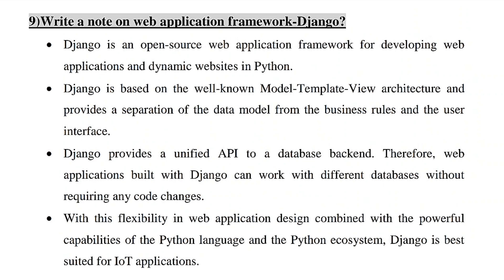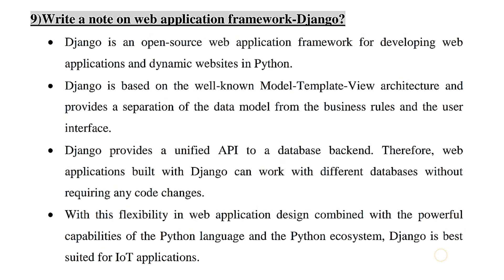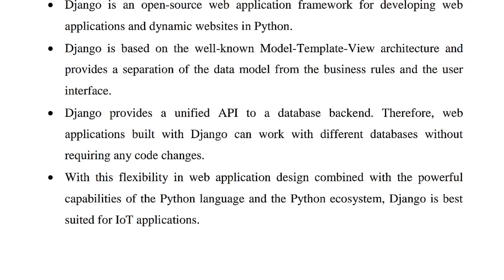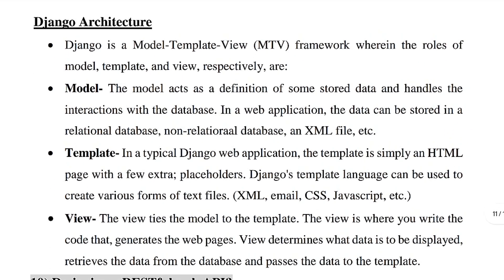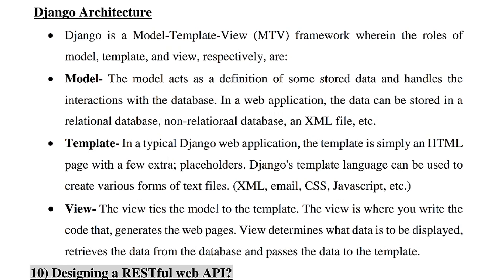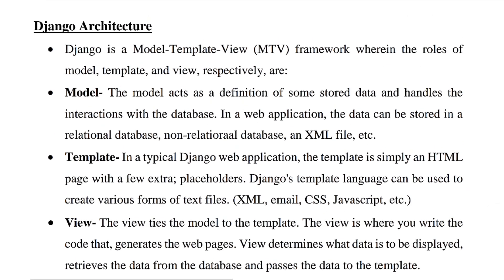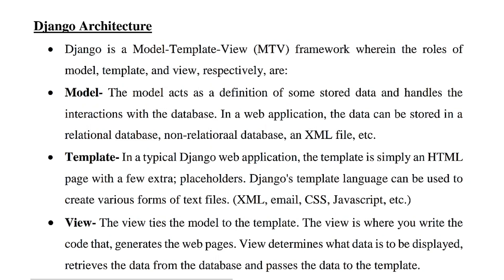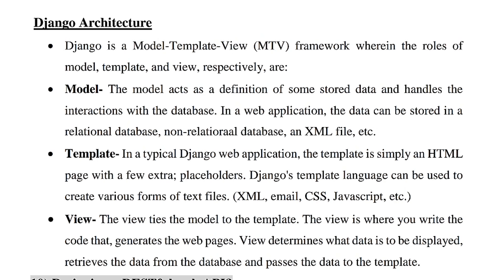Explain Django Framework ? || Django Architecture || IOT MODULE 5 || KTU 2019 SCHEME || മലയാളം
IOT Module 5 || KTU 2019 scheme || Malayalam ||
Important Question